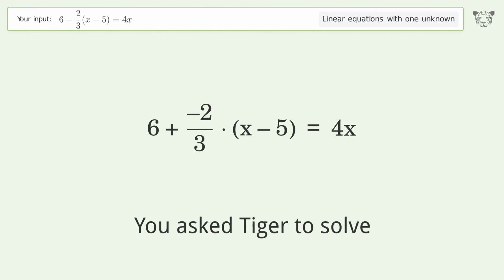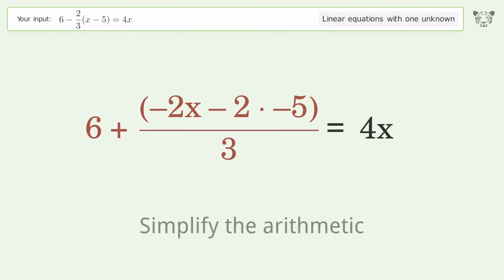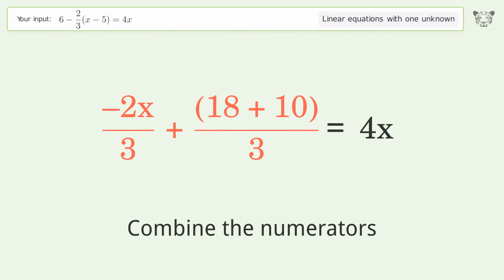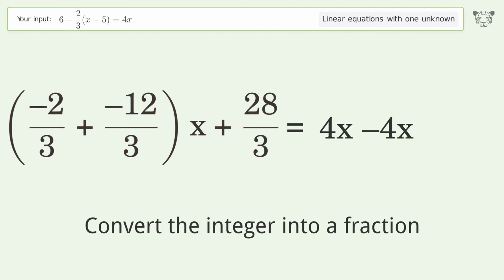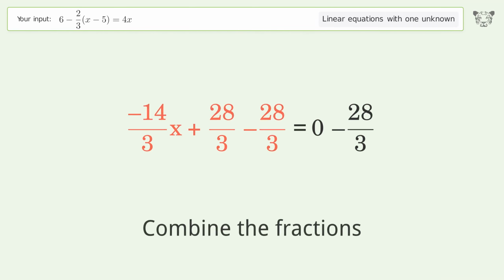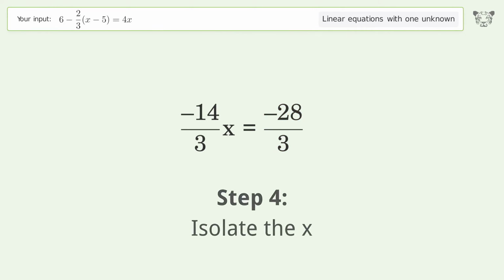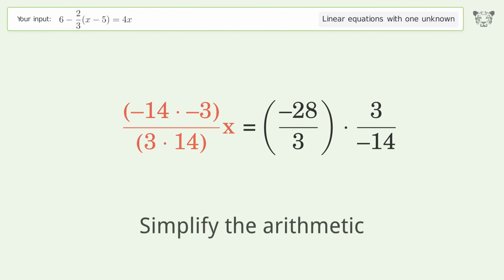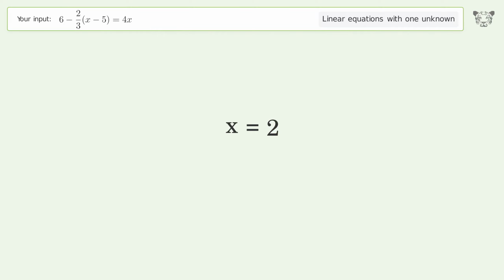Linear equation with one unknown: Solve 6-2/3(x-5)=4x step-by-step solution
Solving 6-2/3(x-5)=4x using the linear equation with one unknown solver

for a step-by-step and more tips and tricks for dealing with linear equations with one unknown.